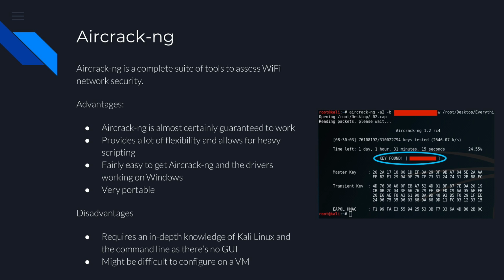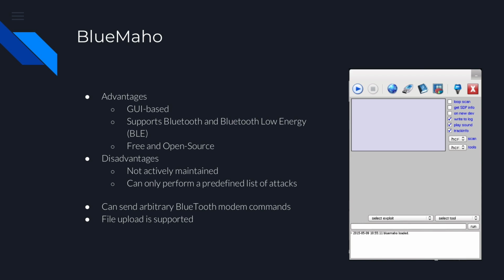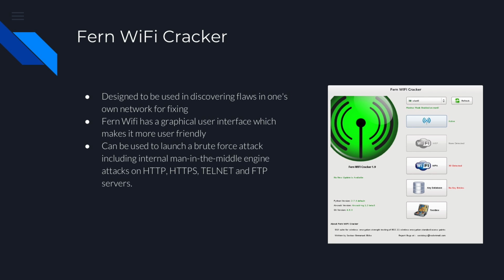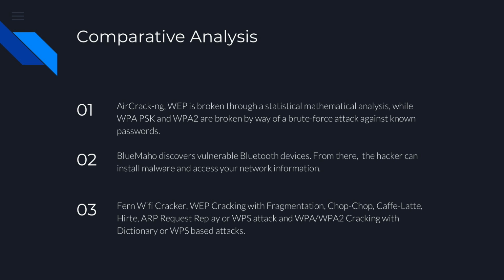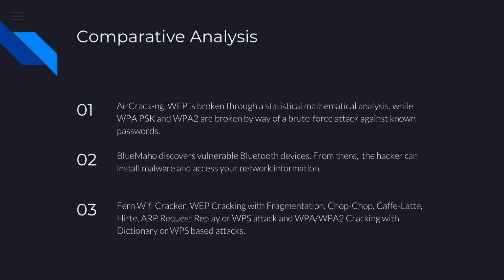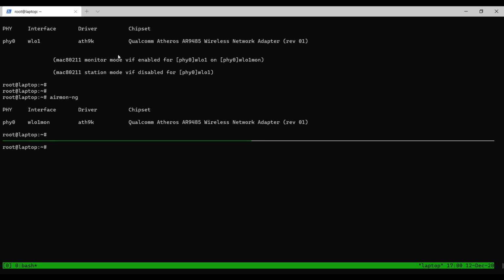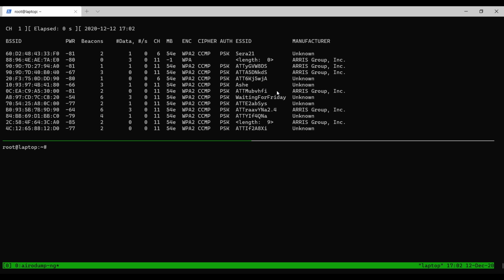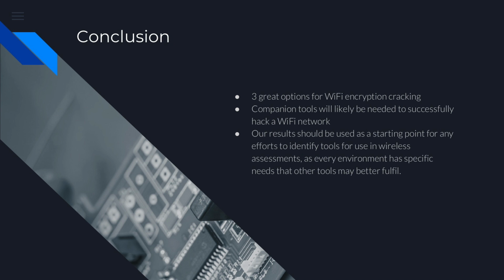Hacking the Airwaves — CYBR 502 Team 2 Presentation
Watch as Kevin Dobyns, Bennie Hill, Michael Torres, Marcus Noel and Phillip Swain discuss 3 tools for cracking WiFi encryption, Aircrack-ng, Fern Wifi Cracker and BlueMaho.